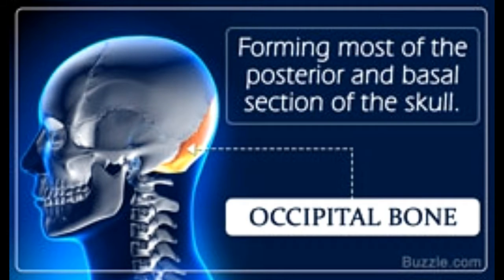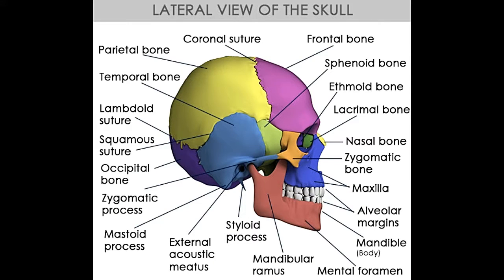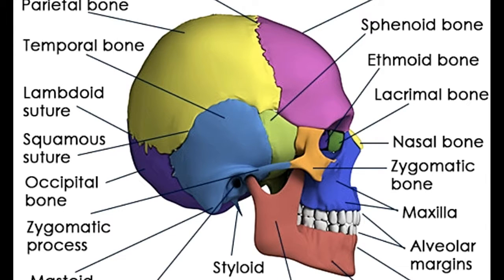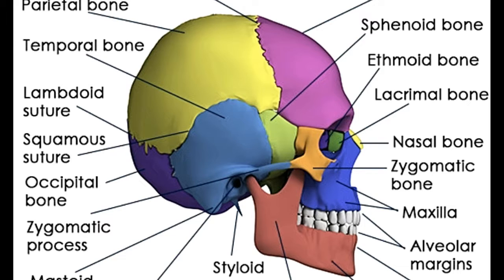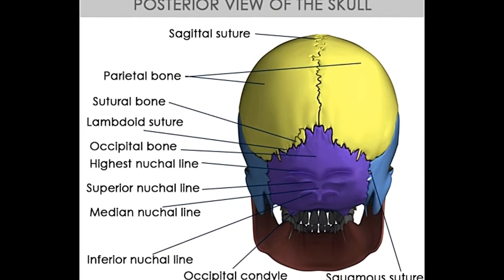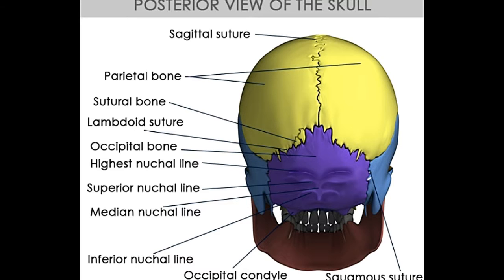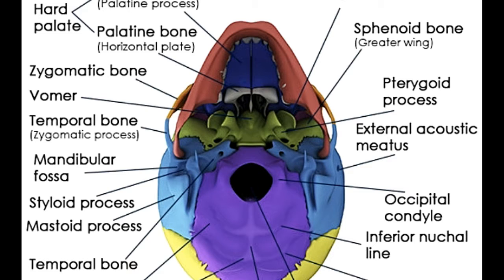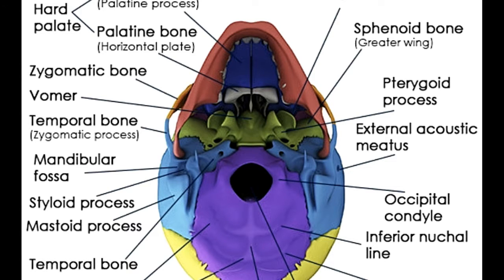Anatomy Diagram and Function of Occipital Bone